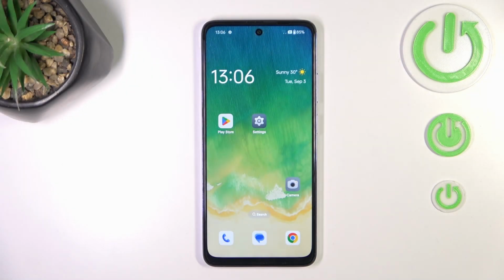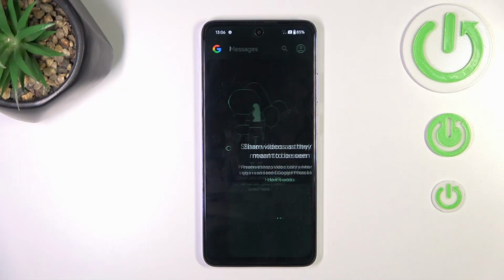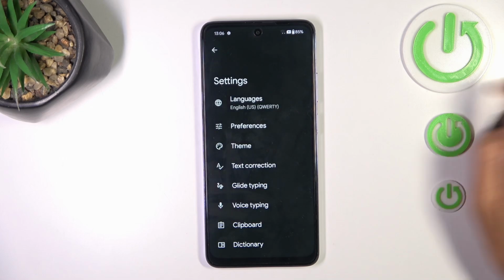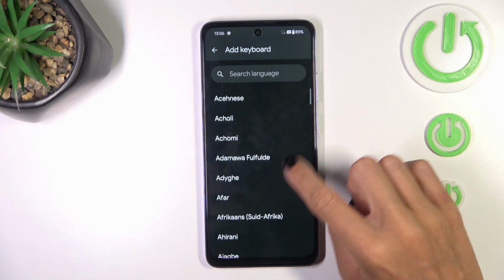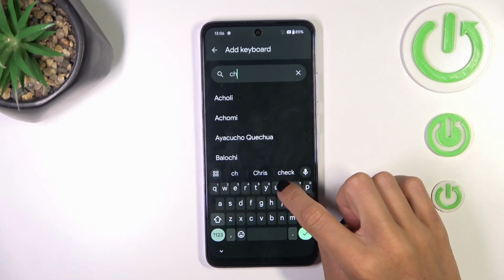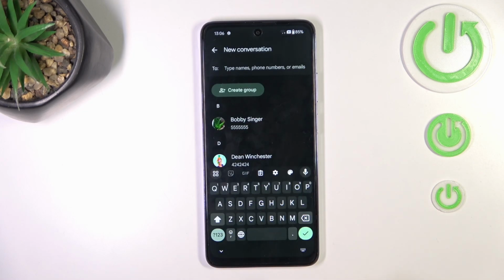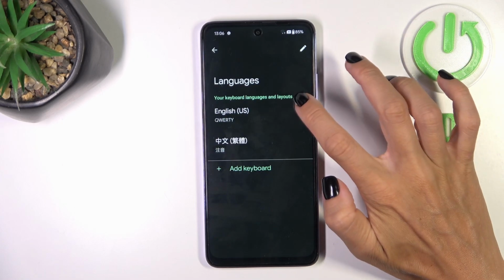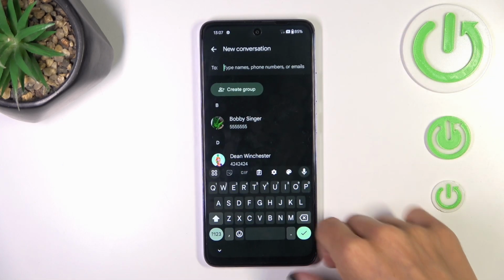How to Change the Keyboard Language in OPPO K12x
Learn how to switch the keyboard language on your OPPO K12x with this straightforward tutorial. Follow the steps to add and select different languages for your keyboard, making typing more convenient and tailored to your needs. Customize your typing experience by easily switching between multiple languages.

How to switch the keyboard language in OPPO K12x? How to add a language to the keyboard in OPPO K12x? How to manage the keyboard language in OPPO K12x?